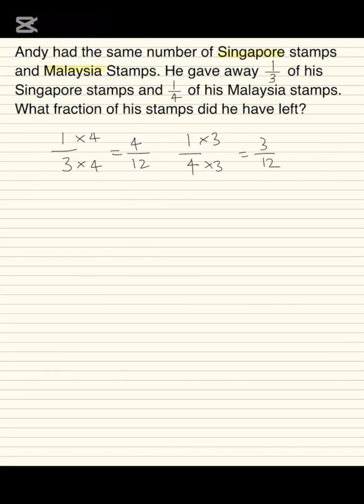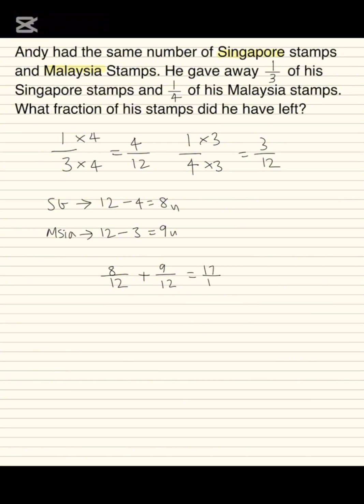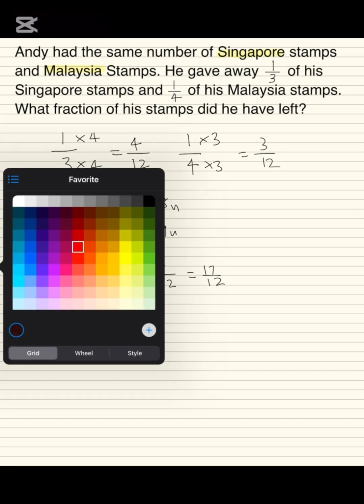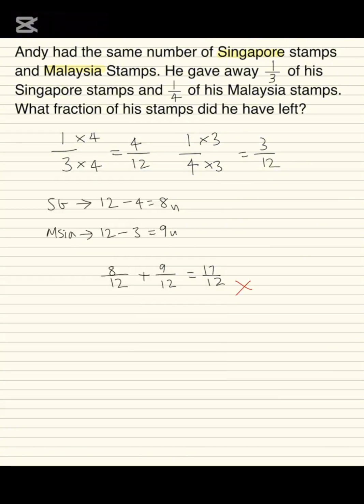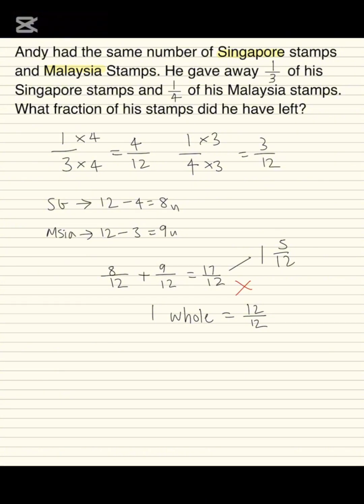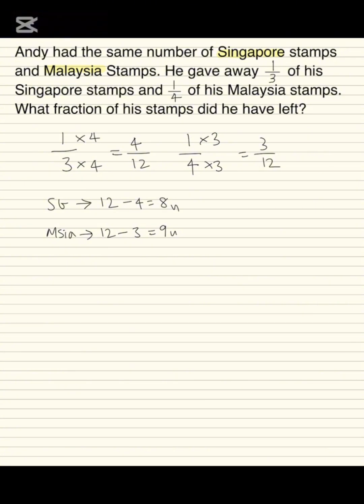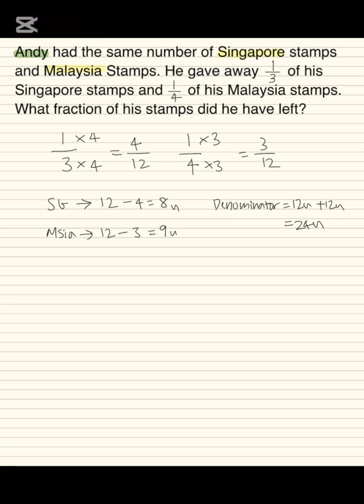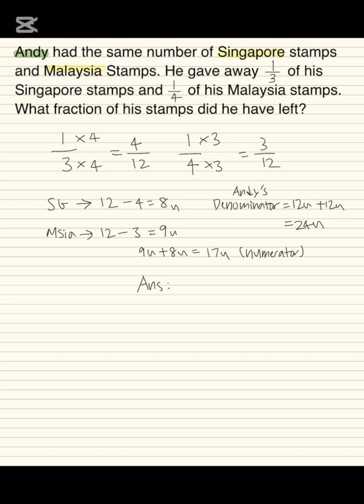P6 Math: how to solve this tricky fractions question that 95% of students get wrong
Andy had the same number of Singapore stamps and Malaysia stamps. He gave away 1/3 of his Singapore stamps and 1/4 of his Malaysia stamps. What fraction of his stamps did he have left?